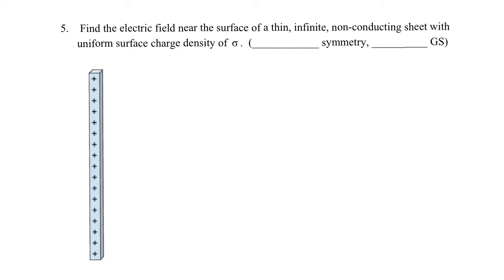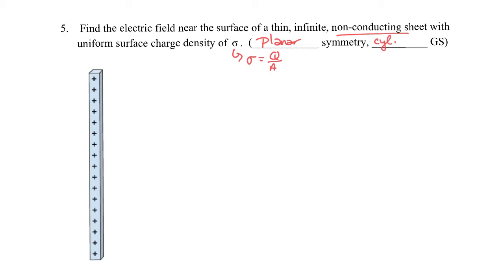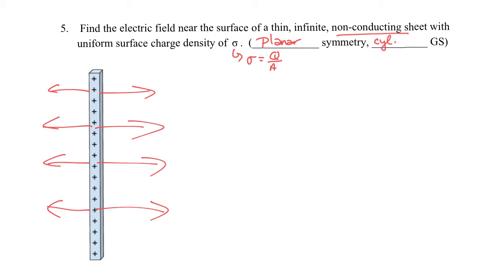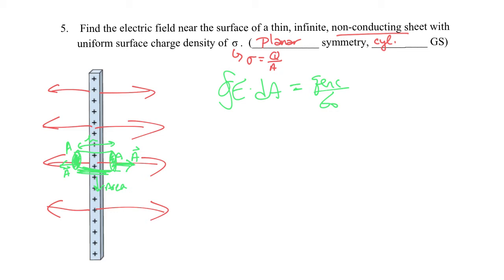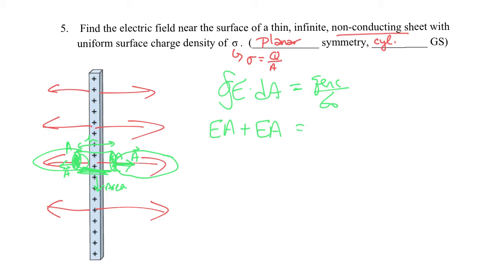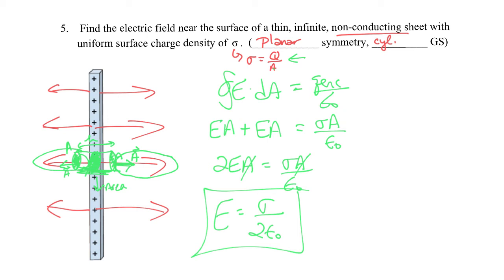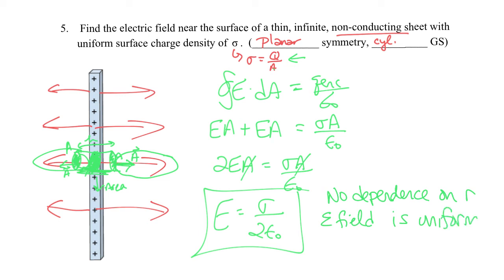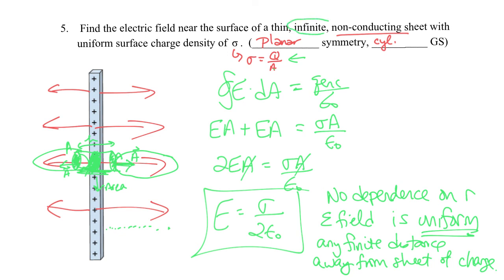#8 Gauss' Law Packet notes